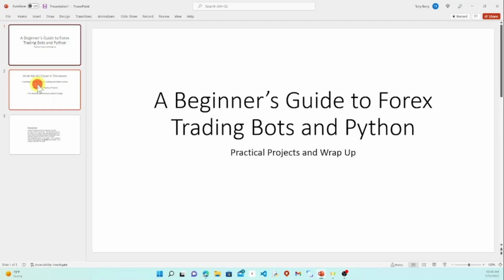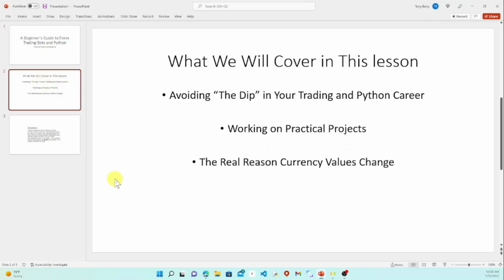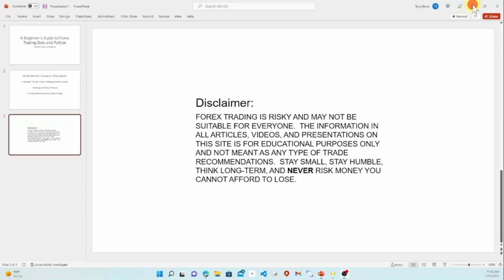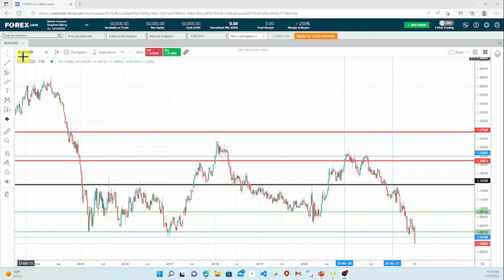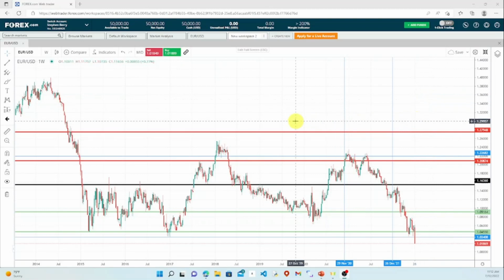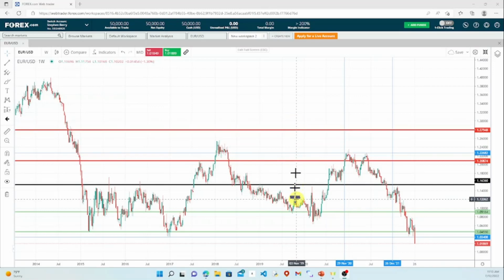A Beginner’s Guide to Forex Trading Bots and Python - Practical Projects